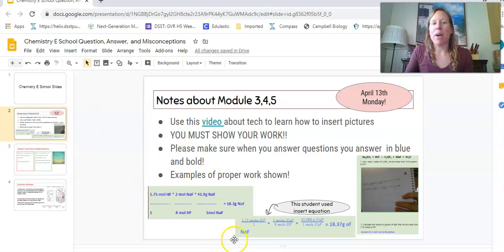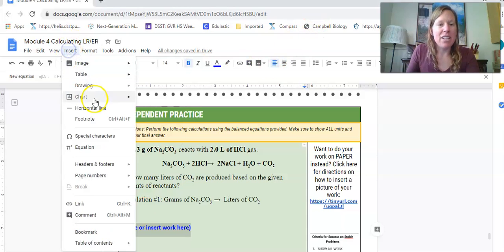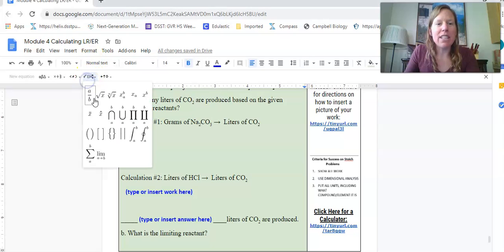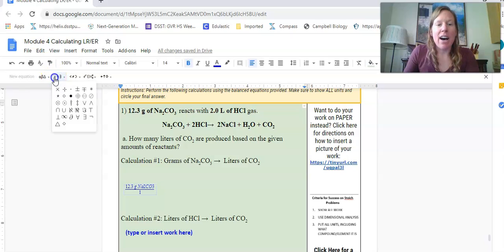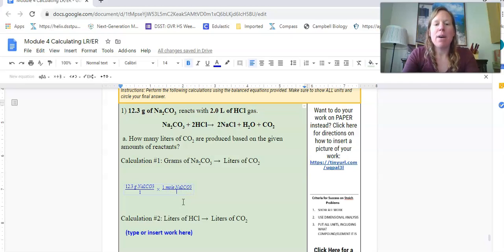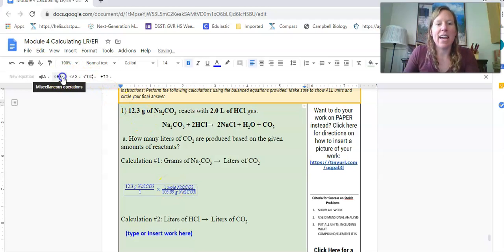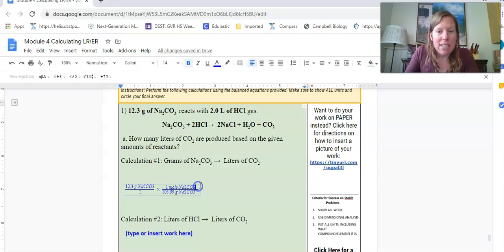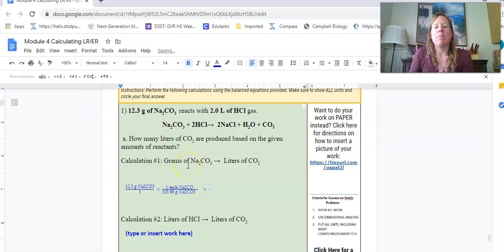Showing Work in Chem